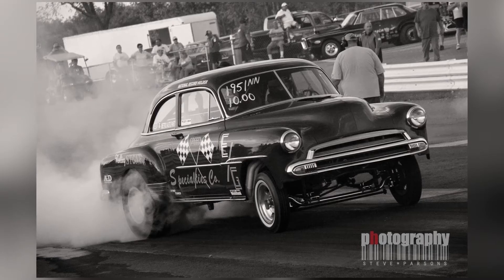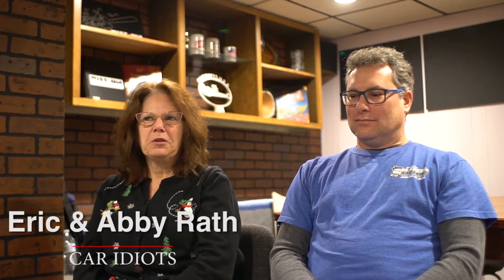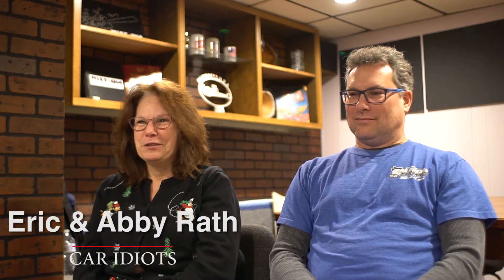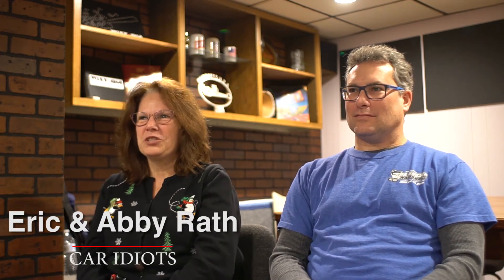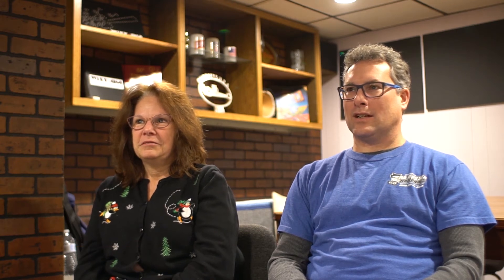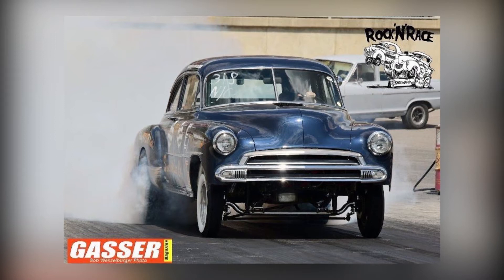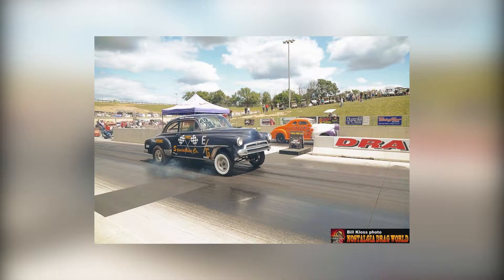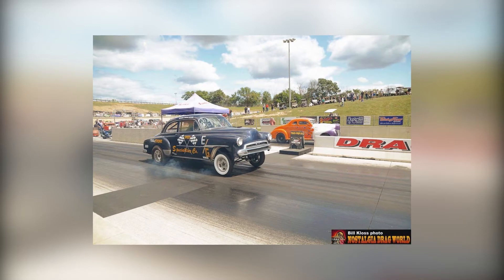WIXY 1260 Interview [FULL]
Chief Car Idiot, Bernie Golias missed seeing his friends WIXY1260Online at the 2020 Piston Powered Auto Rama so we wanted to share a fun visit we had earlier this year at the legendary studio!
To see exclusive interviews and new videos every Friday, not to mention to help support Car Idiots Forever in its journey to expanding this Car Idiot family, consider supporting Car Idiots Forever on Patreon!